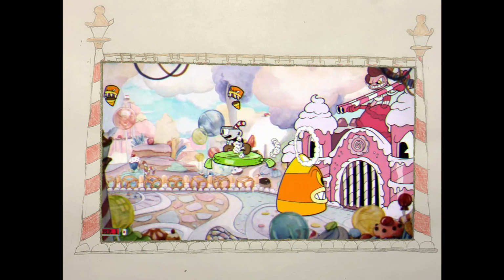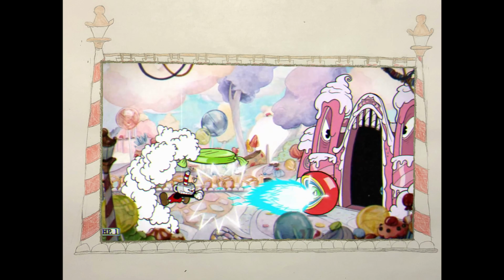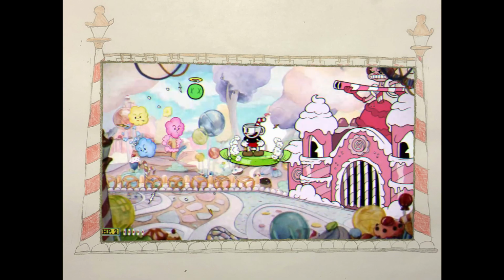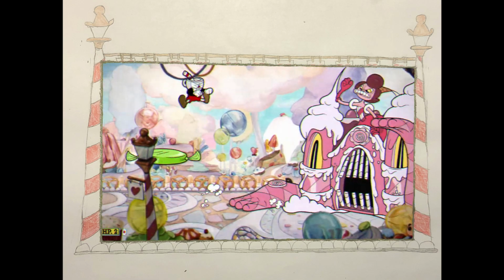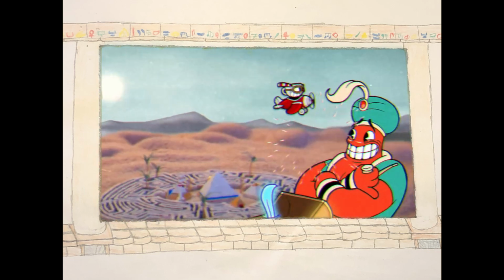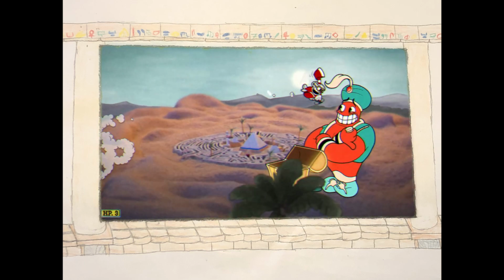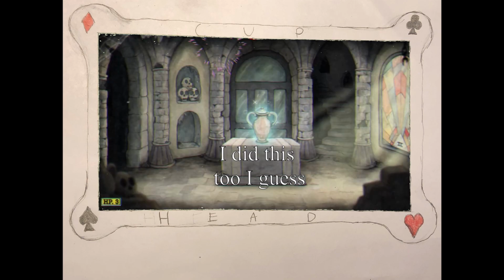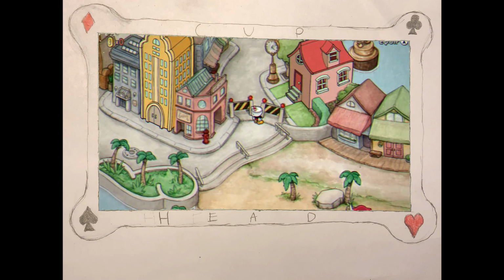Can You Beat Cuphead (Inkwell Isle 2) Without Shooting?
I deserve headpats for uploading two parts to this series this year. Expect the next one after I go through a mid life crisis and receive video-making clarity.